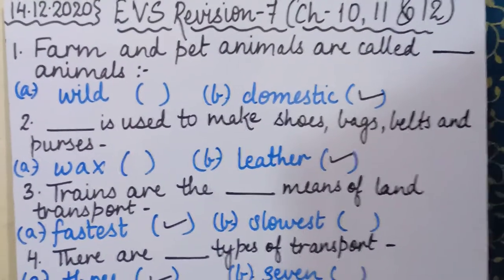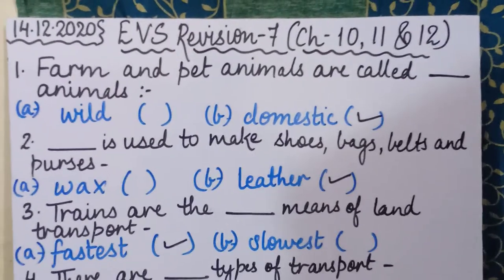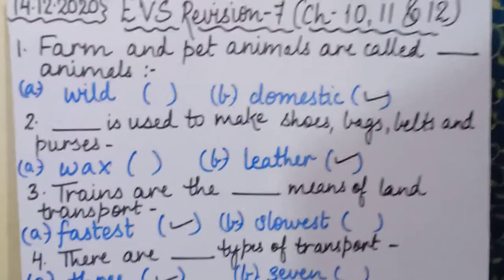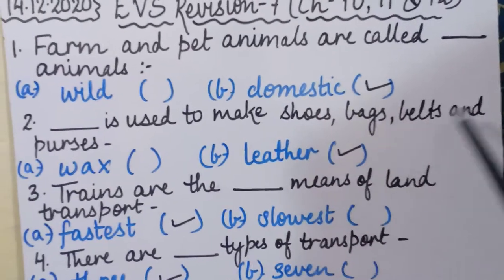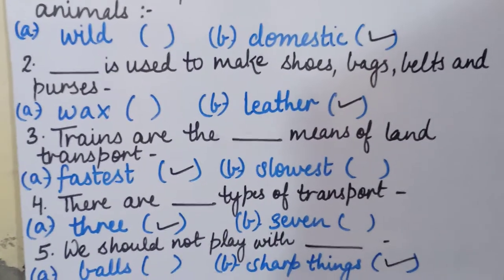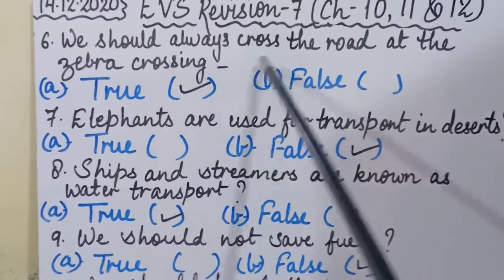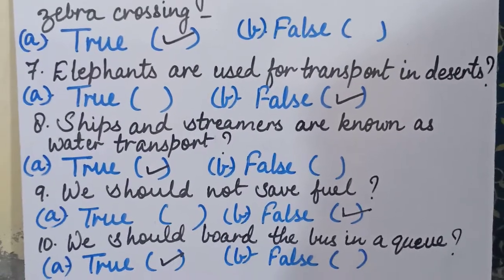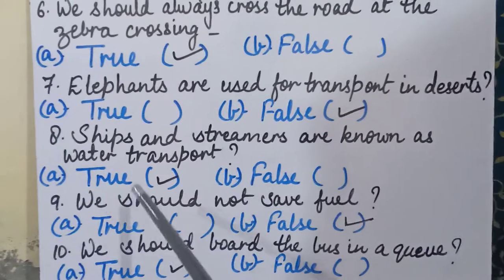EVS : Ch-10,11 & 12 ( 14/12/2020 )